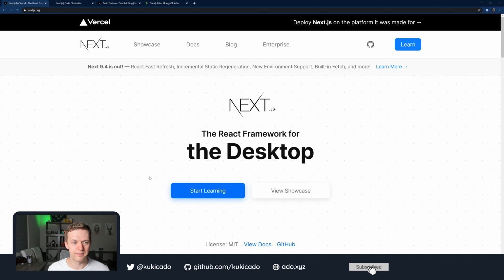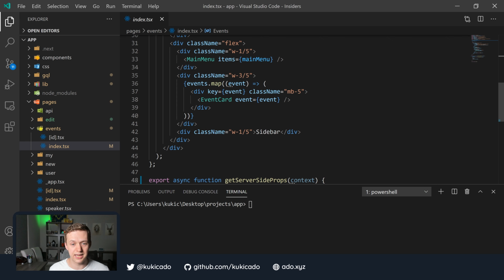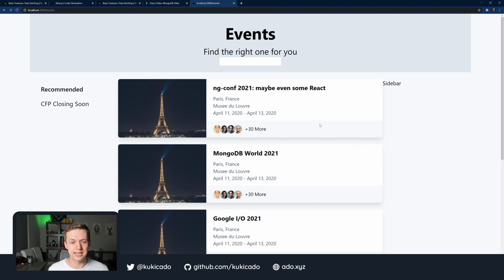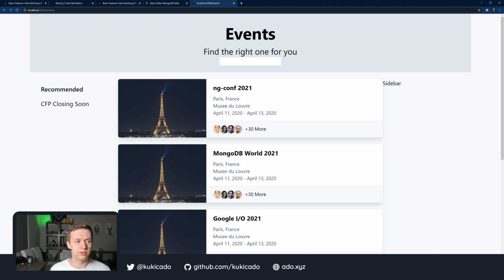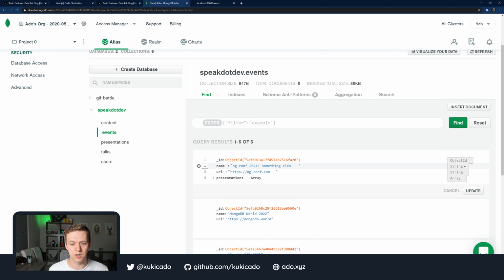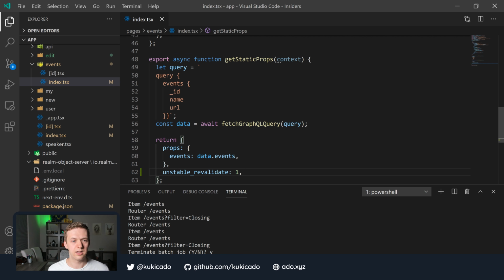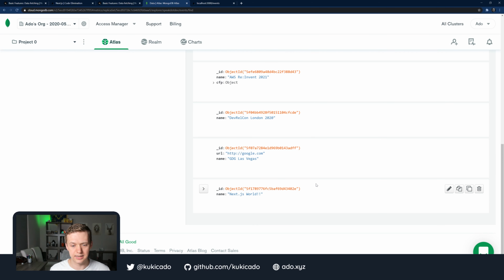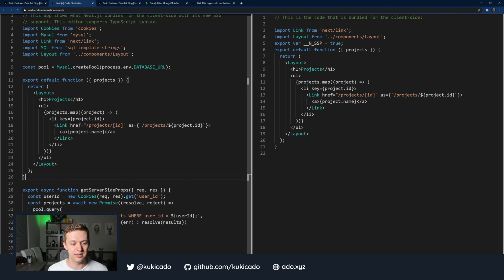Next.js 9.3+ Data Fetching Explained: getServerSideProps(), getStaticProps(), and getStaticPaths()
In this video we are going to learn how to work with the getServerSideProps(), getStaticProps(), and getStaticPaths() methods for static generation and server-side rendering in Next.js.